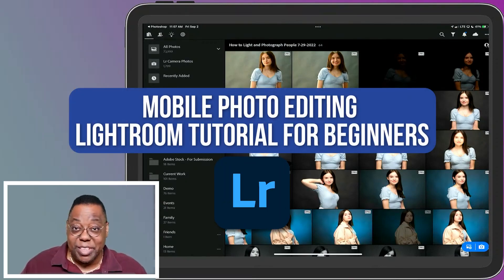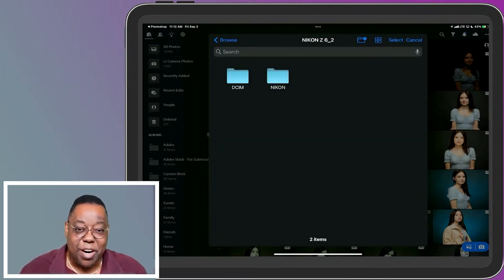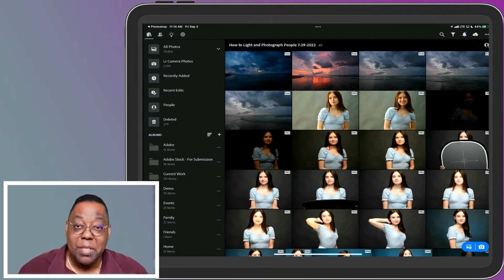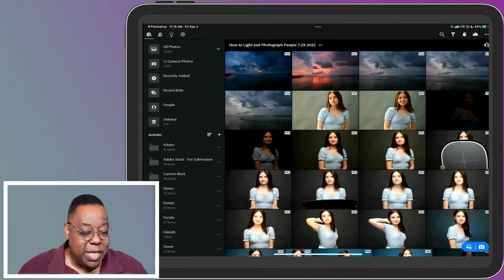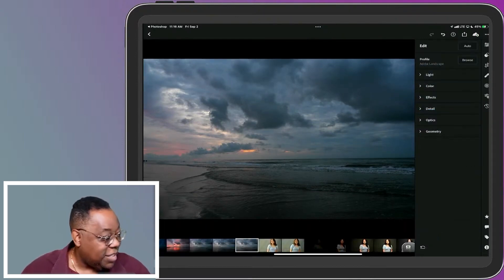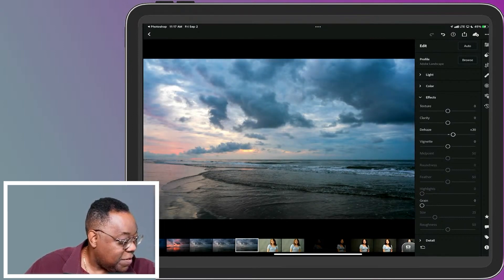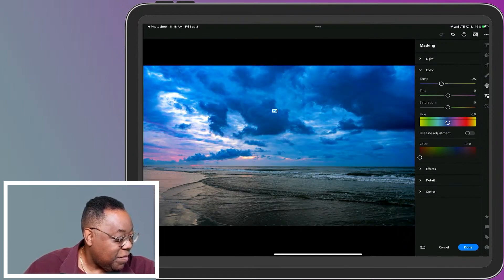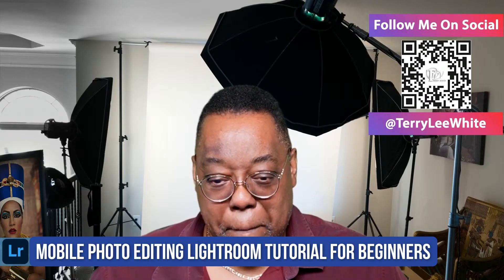Photo Editing on Mobile | Lightroom Tutorial for Beginners | Adobe Creative Cloud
Photo Editing on Mobile | Lightroom Tutorial for Beginners